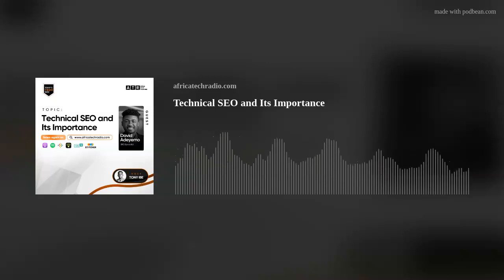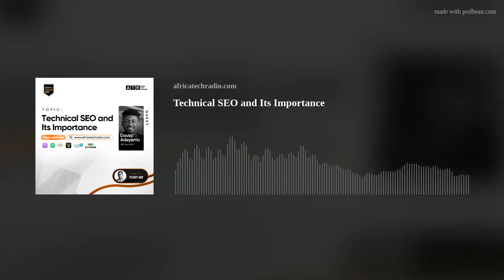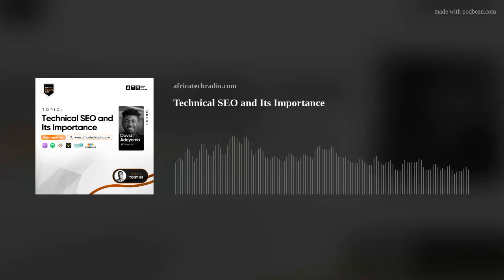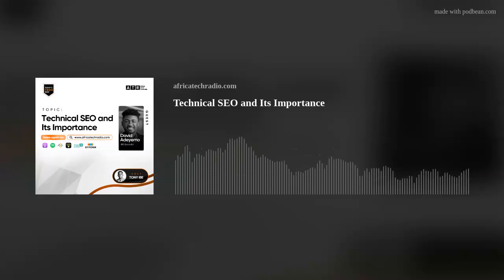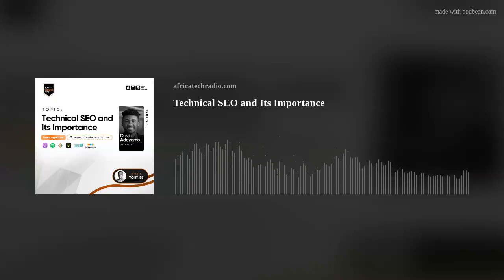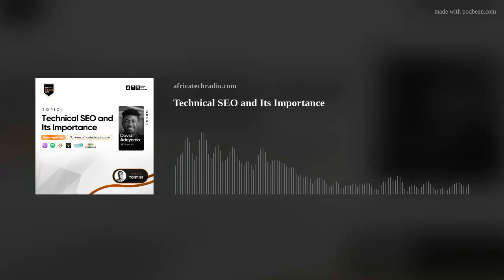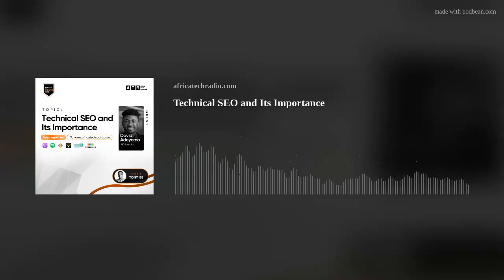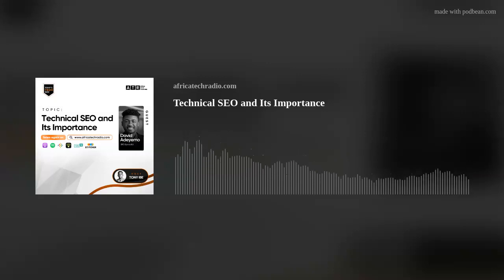Technical SEO and Its Importance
Technical SEO may sound too technical to want to attempt.

Owned Media (SEO & Email) expert, David Adeyemo, in this episode, helps you understand the basics of Technical SEO and its importance to your business.